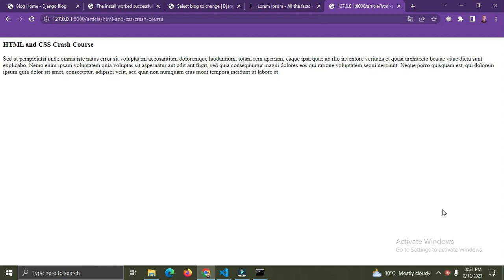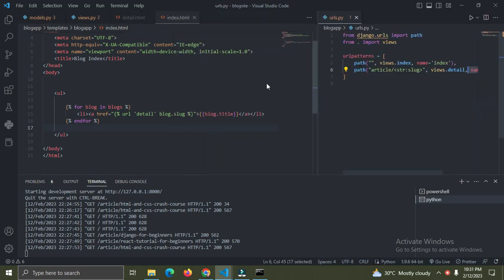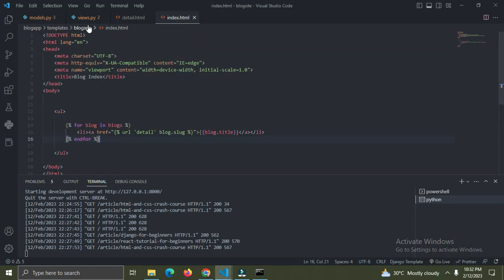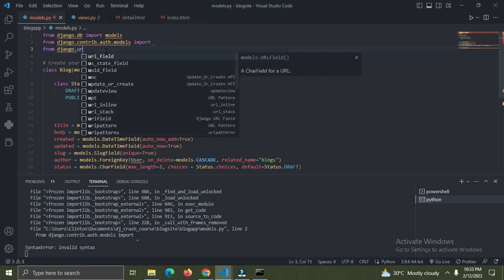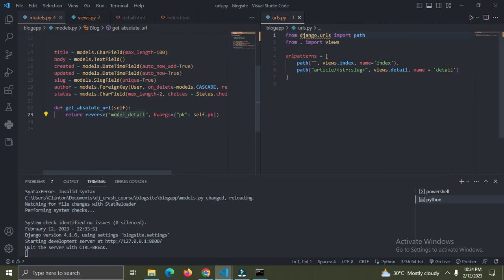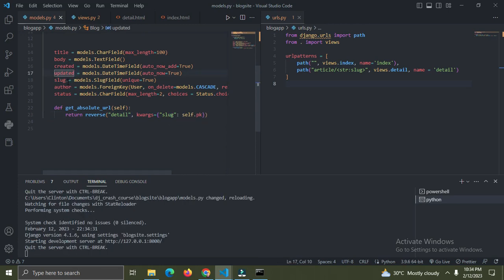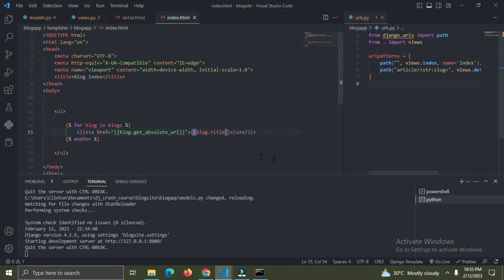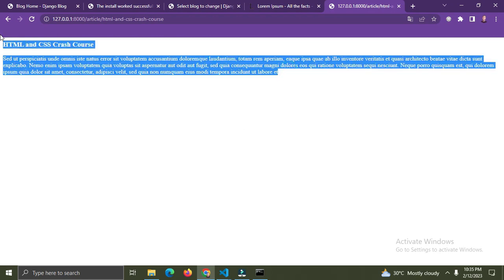Django Crash Course 2023 - Get Absolute Urls - #5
Django - Get Absolute Urls - #5

In this comprehensive tutorial series, you will learn everything you need to know to get started with Django, a powerful Python-based web framework used by some of the world's biggest websites.

I will guide you through the process of building a real-world web application using Django, from setting up your development environment to deploying your application to a live server.

You'll learn the basics of the Django architecture, including models, views, and templates, and how to use Django's built-in admin interface to manage your data.

We'll cover advanced topics like authentication, user management, and security, and show you how to use third-party packages to extend Django's capabilities.

By the end of this video, you'll have a solid understanding of Django and be able to build your own web applications with confidence.

Whether you're a beginner or an experienced developer looking to add Django to your skill set, this crash course is for you. So, grab your laptop and let's get started!